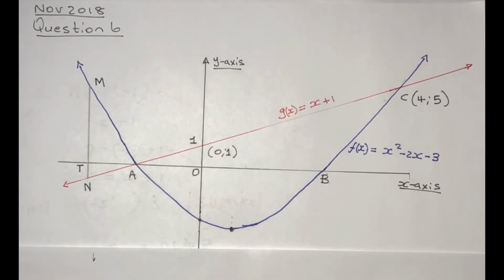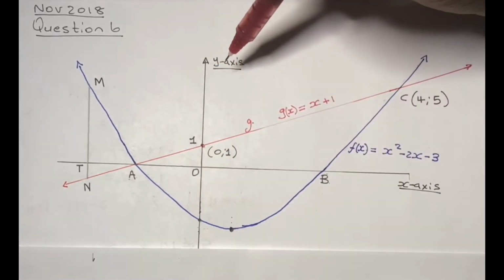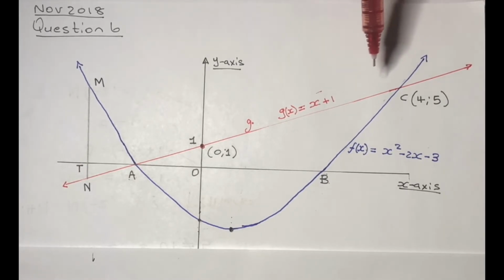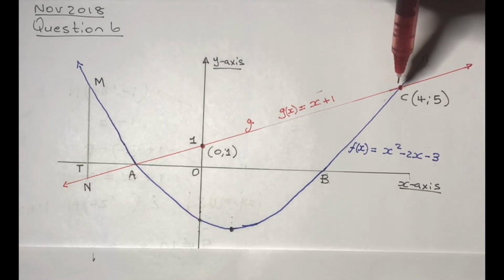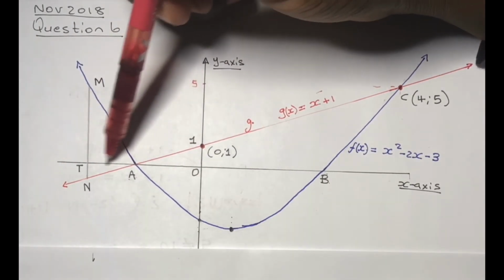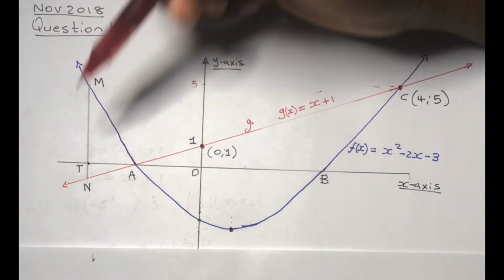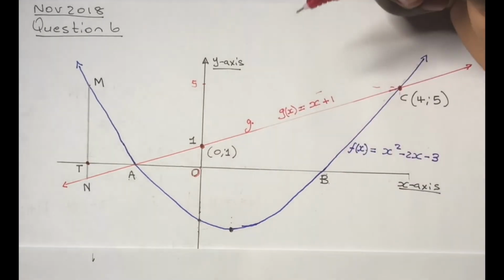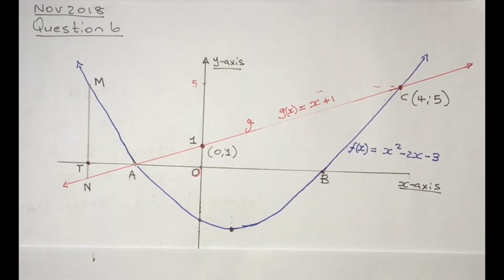Grd12 | Q6 How to interpret functions | 2018 November mathematics paper 1 question 6 | part 2